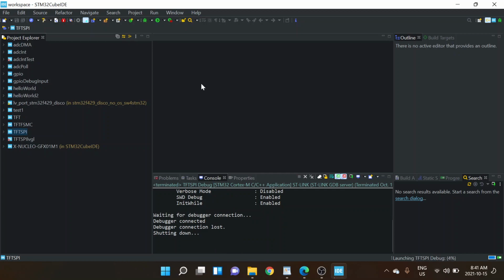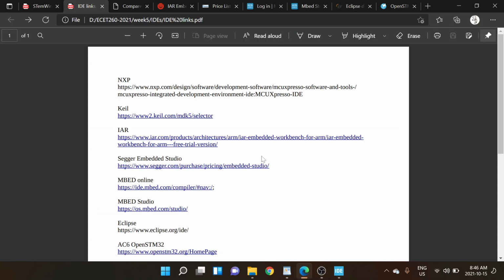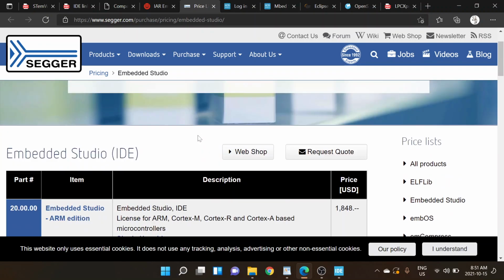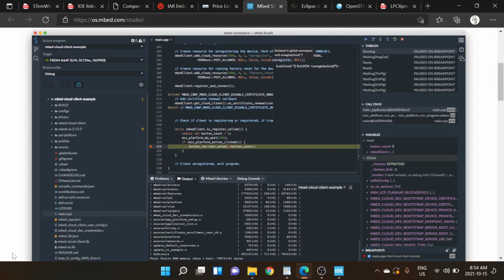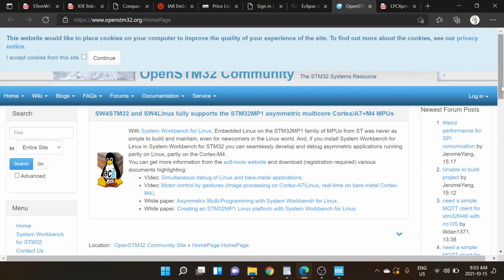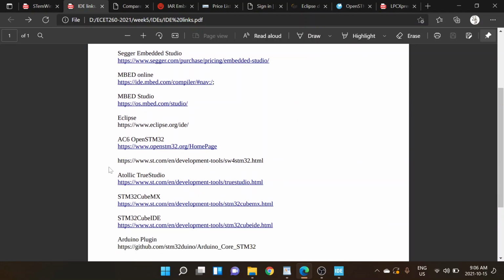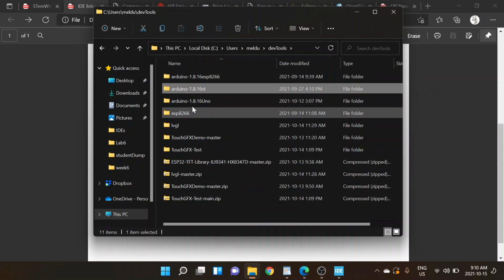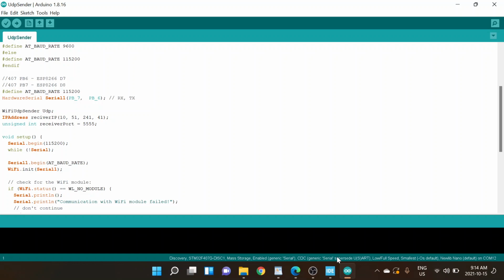Week6 Day2 2021 10 15 08 39 00